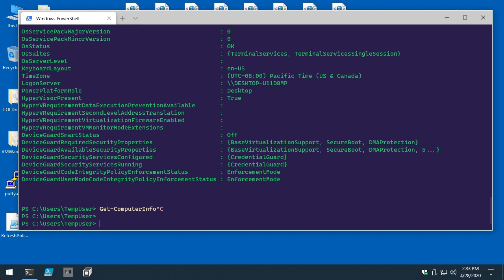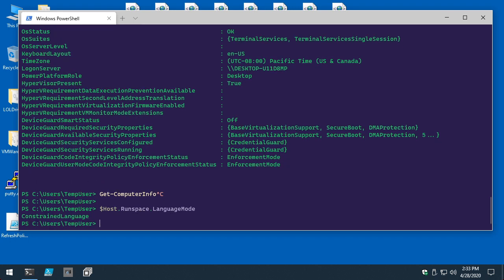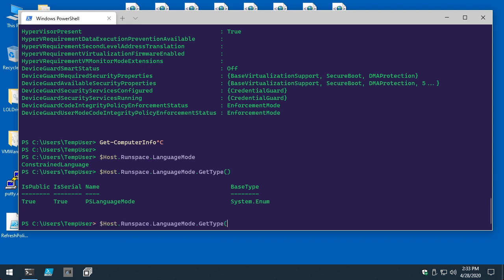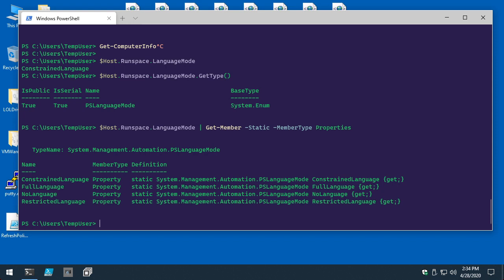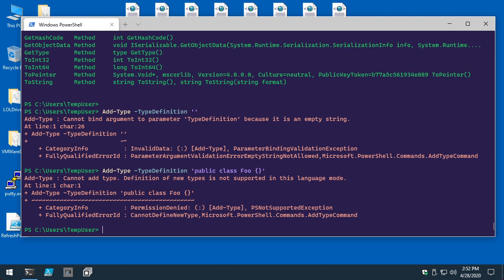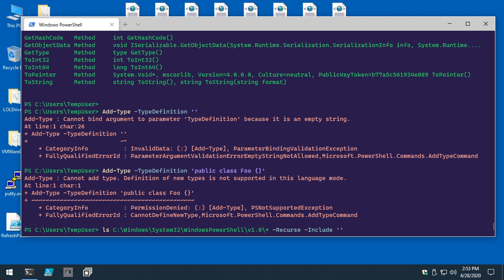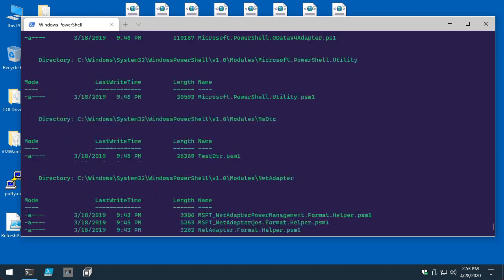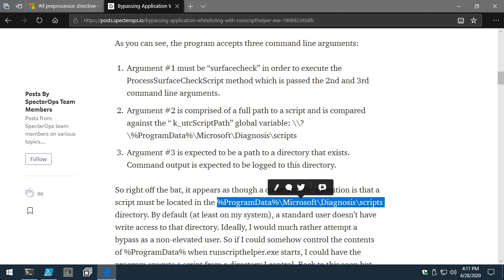PowerShell Constrained Language Mode Enforcement and Bypass Deep Dive